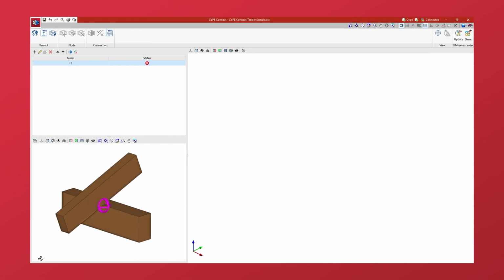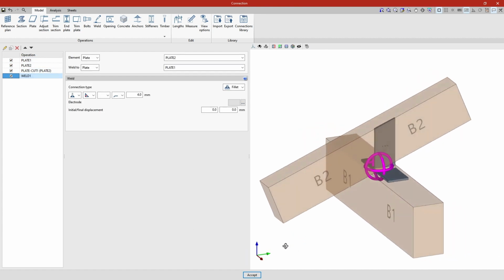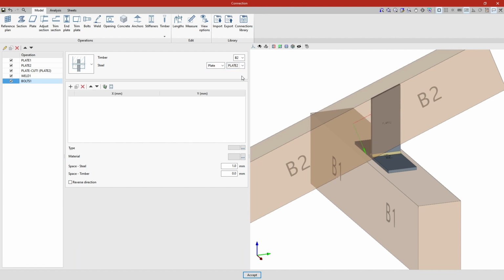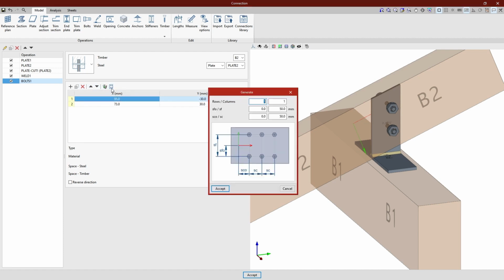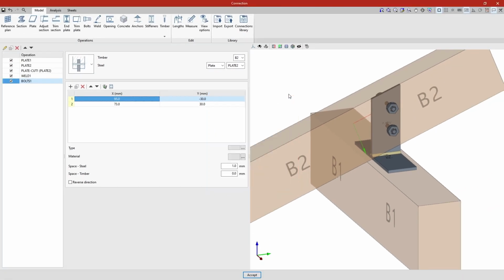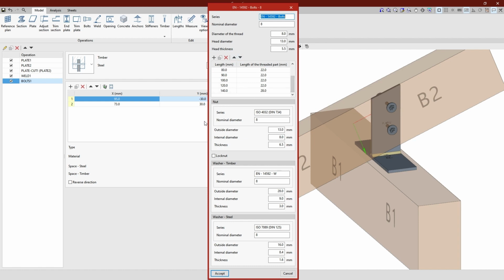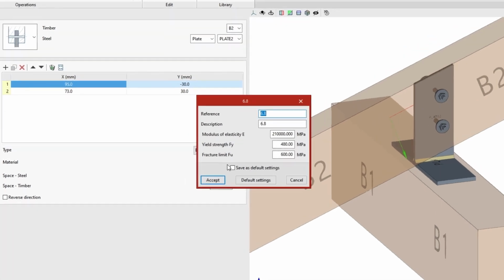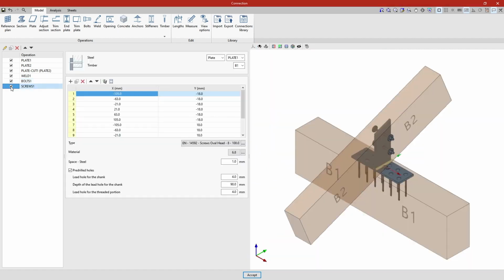CYPE Connect operations - Timber bolts